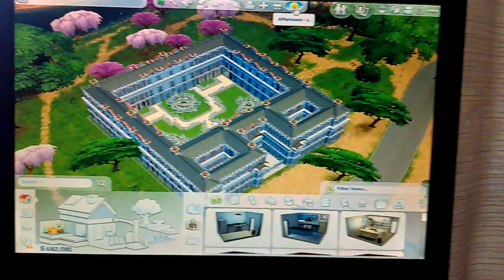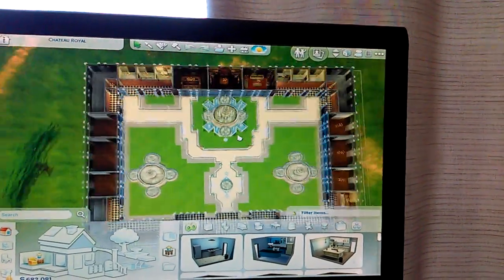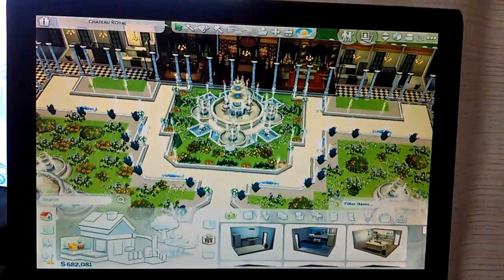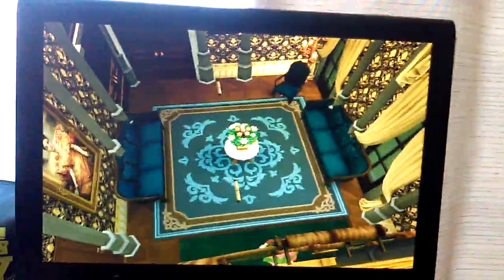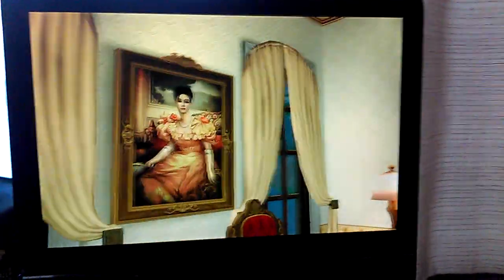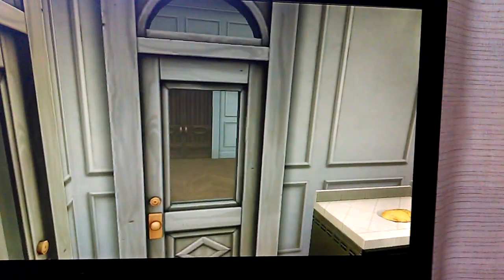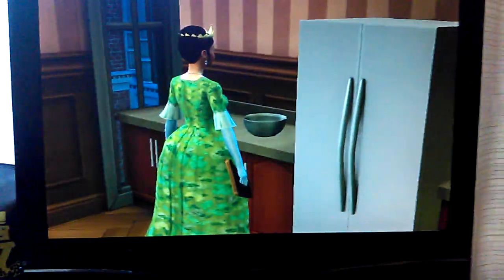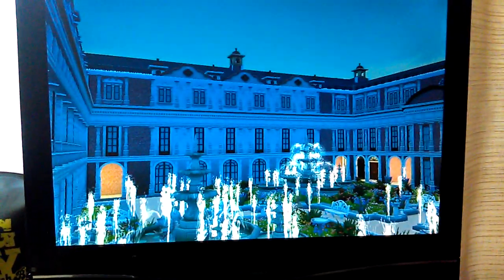Looking at the Chateau Royale Sims 4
Thanks for watching, I designed this fabulous Baroque palace for the Heir to the throne and his wife to live in, you could even say it's grander than the kings own palace! I hope you love it as much as I do